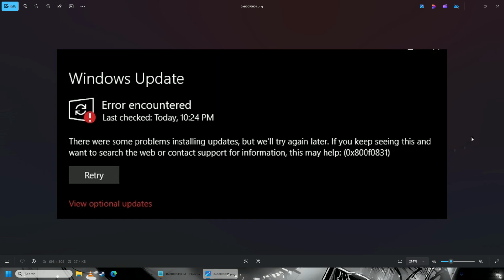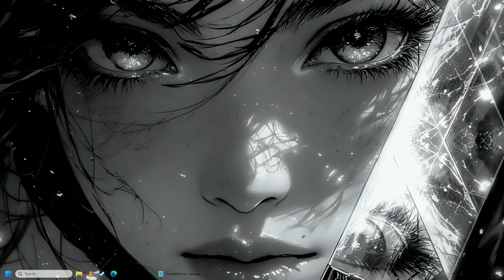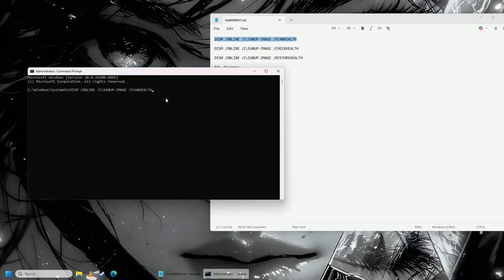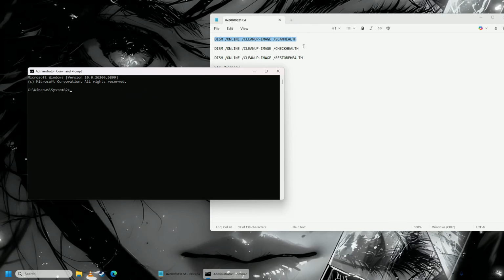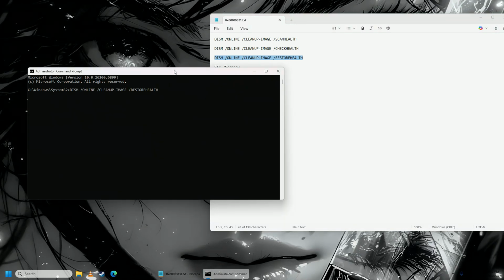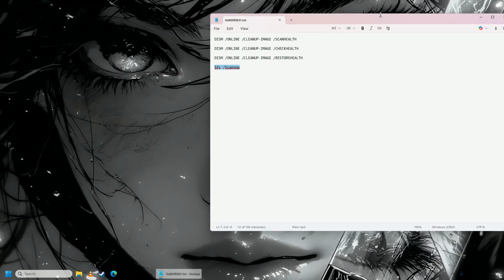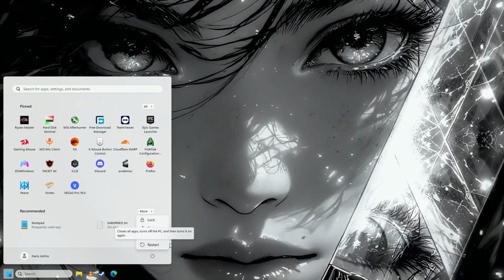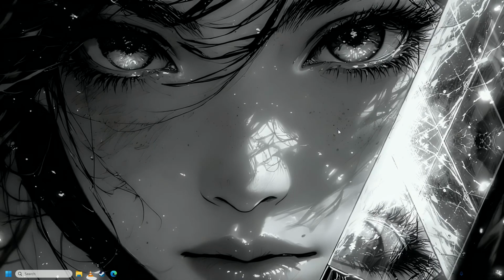How to FIX Windows Update Error Code 0x800F0831 (2025)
If you’re getting the **Windows Update Error Code 0x800f0831** on **Windows 10 or Windows 11**, don’t worry — this is a common issue that can be fixed quickly with a few simple steps. This error usually happens when certain update files are missing, corrupted, or when your system can’t connect to Microsoft’s update servers properly.

sfc /scannow

Go to **Settings**, select **System**, then choose **Troubleshoot** and open **Other Troubleshooters**. Click on **Windows Update** and press **Run**. This built-in tool automatically detects and repairs most update issues.

A weak or unstable internet connection can interrupt the update process. Make sure you have a stable connection before running Windows Update again.

**3. Restart the Windows Update Services**
Press **Windows + R**, type **services.msc**, and hit **Enter**. Scroll down and find **Windows Update**, **Background Intelligent Transfer Service (BITS)**, and **Cryptographic Services**. Right-click each one, select **Restart**, and then close the window.

**4. Delete Temporary Update Files**
Corrupt cache files can trigger this error. Open **File Explorer**, go to **C:** → **Windows** → **SoftwareDistribution**, and delete all the contents inside the **Download** folder. Restart your PC and try updating again.

**5. Run the DISM and SFC Tools**
Open **Command Prompt** as administrator and run the following commands one by one:

* Type **sfc /scannow** and press **Enter**
* Then type **DISM /Online /Cleanup-Image /RestoreHealth** and press **Enter**
  These tools repair damaged system files that may be causing the update to fail.

**6. Check for Missing .NET or Servicing Stack Updates**
Sometimes, older or missing updates are required before installing the new one. Go to **Windows Update History** and make sure all prior updates are successfully installed.

**7. Use the Microsoft Update Catalog**
If the error persists, visit the **Microsoft Update Catalog** website and manually download and install the specific update that’s failing.

If nothing else works, you can reset the update components. This clears all corrupted update data and starts the process fresh.

After following these steps, the **0x800f0831 error** should be resolved, and you’ll be able to install Windows updates without issues.

-- TechVersity